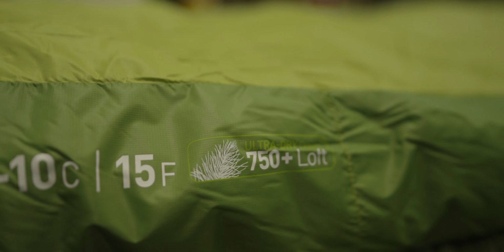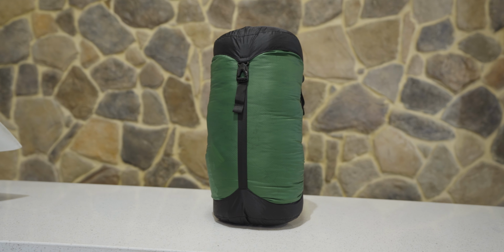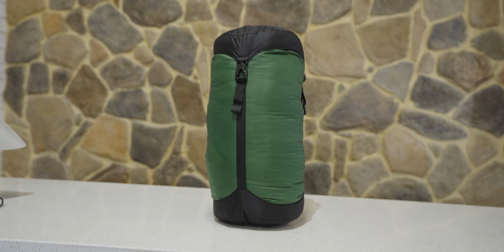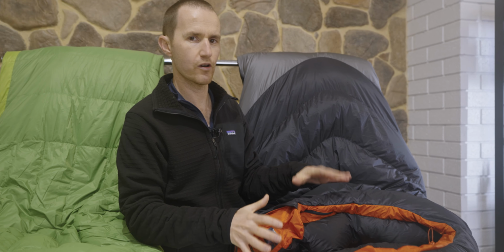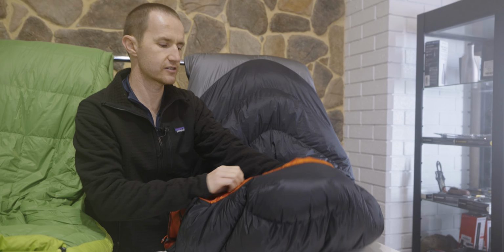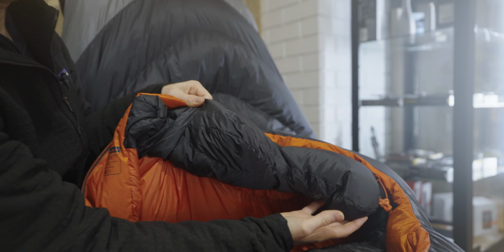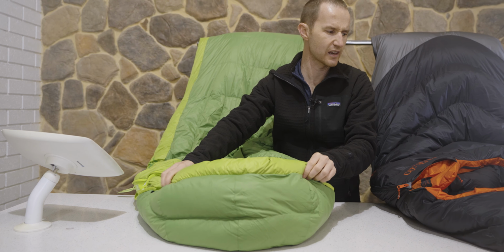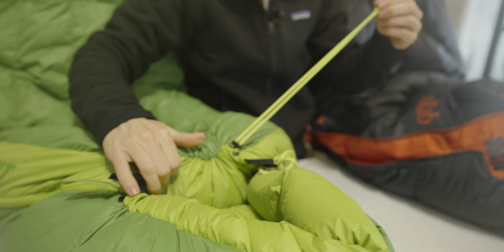How to Choose a Sleeping Bag for Australian Winter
Buying a sleeping bag is overwhelming, with so many big words and things to consider like grams of down and fill power, not to mention shape and temperature ratings. Plus, when buying a sleeping bag for the cooler months, you have the added pressure of needing to get it right because nobody enjoys sleeping cold. Especially when you've been out facing the harsh winter elements. Where do you start when you need a sleeping bag for cold conditions? This guide is where you start. Watch the video and let Chris run you through things to look out for when buying a winter bag.

Presented by Chris Russell
Filmed and edited by Pat Ryan

Tom's Outdoors is a family-owned retail store and guiding service in Tumut, NSW, where we live and breathe what we sell. Our range of considered, enduring and trustworthy gear is tried and tested in the mountains of Kosciuszko National Park and surrounds. We specialise in premium, built-to-last outdoor clothing and equipment for fly fishing, hiking, camping, paddling, trail running, bike packing, skiing and snowshoeing. Furthermore, we offer an exceptional outdoor experience centred around the art and joy of fly fishing. Our skilled guiding team embodies the essence of Tom's Outdoors, providing an inclusive, professional and educational guiding experience. Drift the Tumut River, walk and wade Kosciuszko high country streams or fish the Snowy Mountains lakes.

Chapters:
0:00 Intro
0:26 What is Down?
0:57 Fill Power
1:55 Grams of Down
2:40 Pack Size and Weight
3:10 Temperature Ratings: Comfort, Limit & Extreme
4:49 Features of a Winter Sleeping Bag
8:25 Sleeping Bag Shape
8:59 Final Things to Consider